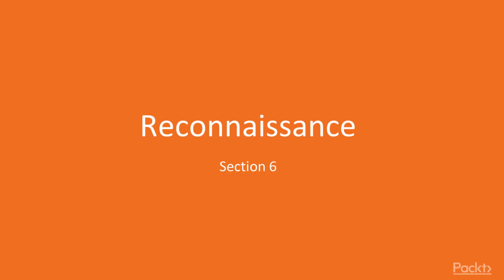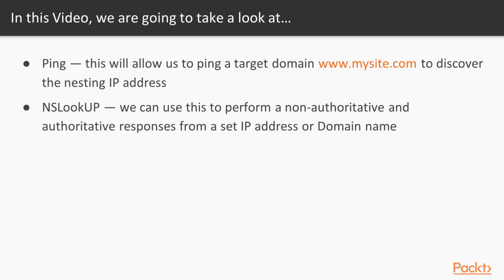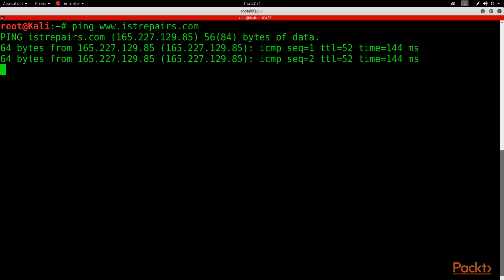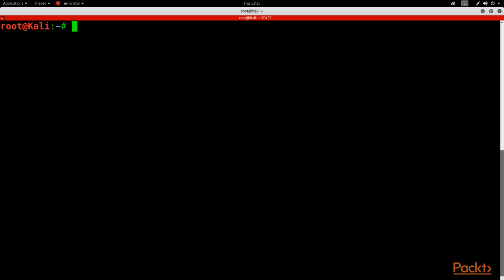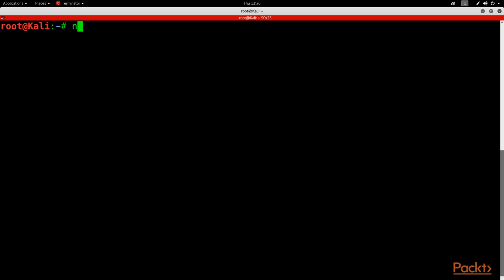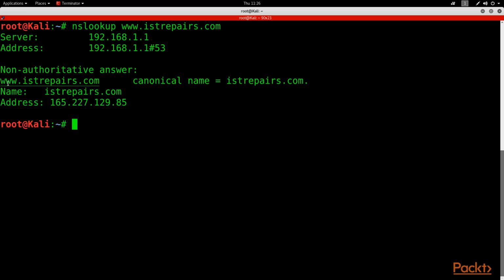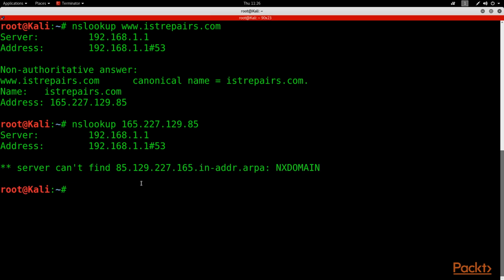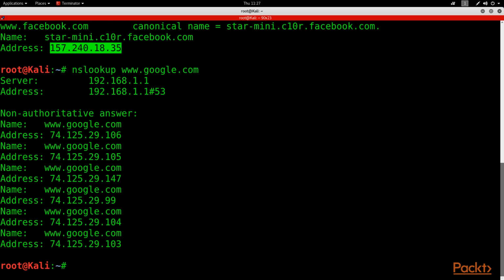Kali Linux Penetration Testing Recipes: IP Address Search | packtpub.com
We have a domain name to test, not an IP. How can we extract the IP information? We will be utilizing the PING command in order to pull that information. Then we will perform an NS Look Up test to find out more information.
• Ping domain name to get IP Address of target
• Utilize NS Lookup to extract information about our target